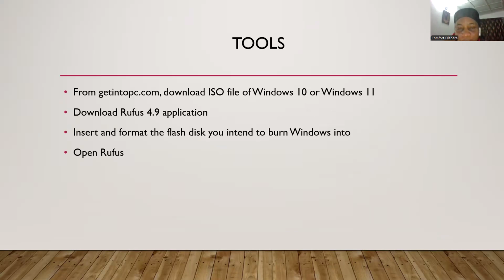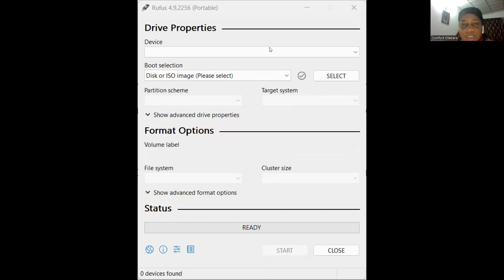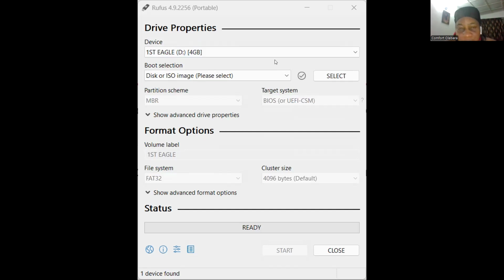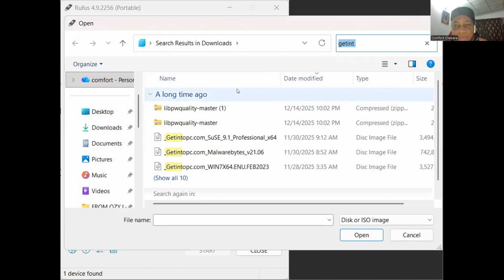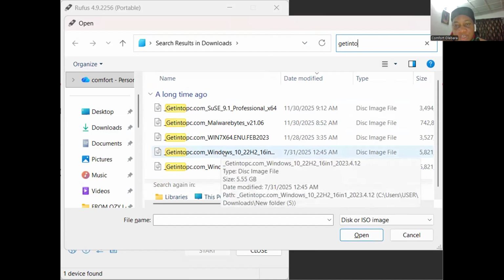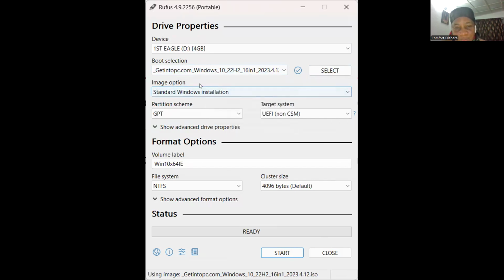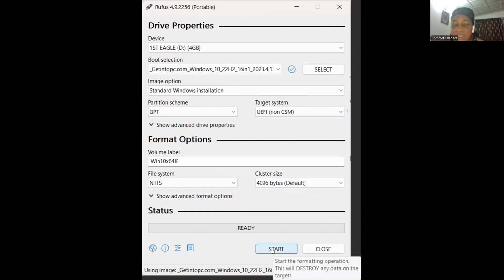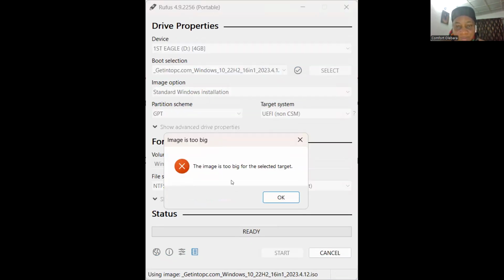creating Flash disk with Windows 10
This video shows how to create Windows 10 installation disk for on a flash